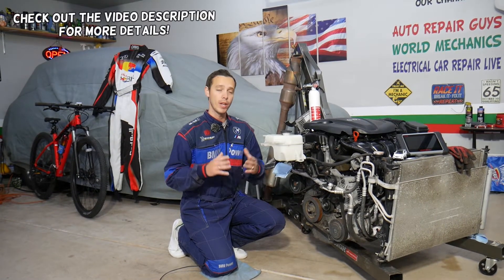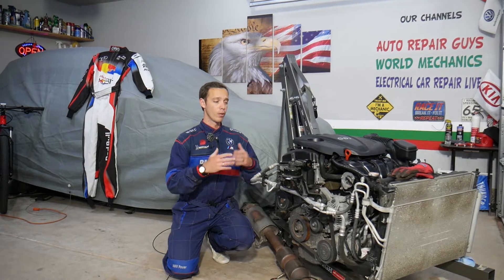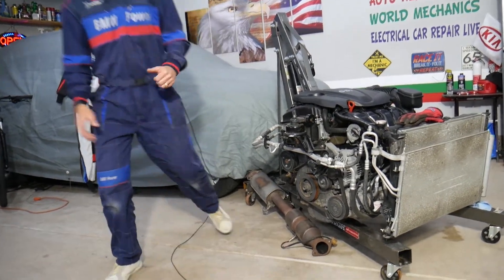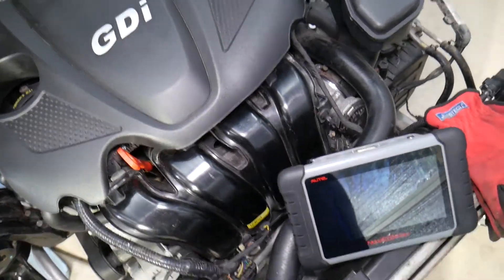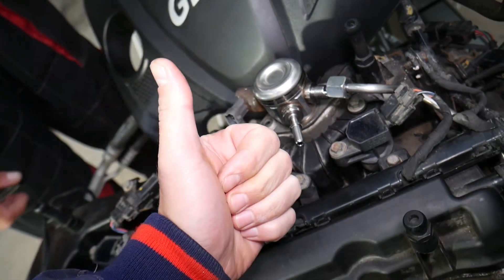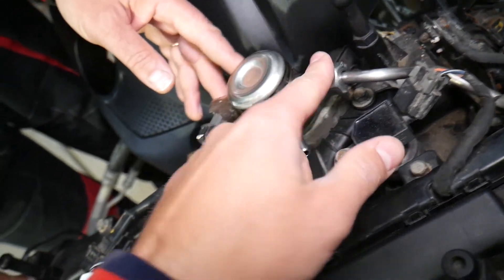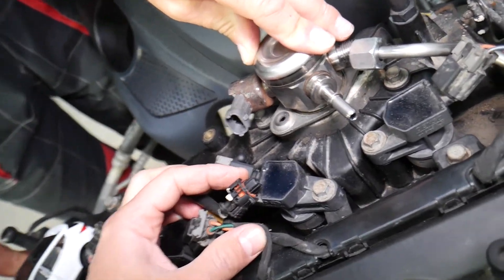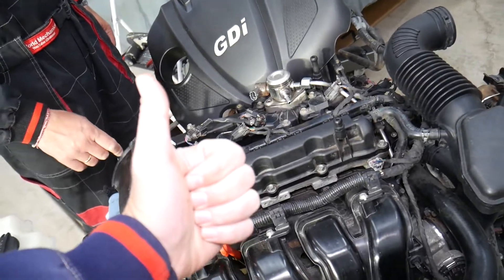HYUNDAI SANTA FE CHECK ENGINE LIGHT ON CODE P0001 P0002 P0003 P0004 FUEL VOLUME FIX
If you have Hyundai Santa Fe and you have check engine light and code P0001, P0002, P0003, P0004 fuel volume on Hyundai Santa Fe with 2.4 GDI engine in this video we will explain what causes that. We demonstrated what causes code P0001, P0002, P0003, P0004 fuel volume on 2013 Hyundai Santa Fe but the video may be helpful on:
2013 Hyundai Santa Fe P0001, P0002, P0003, P0004 Fuel Volume
2014 Hyundai Santa Fe P0001, P0002, P0003, P0004 Fuel Volume
2015 Hyundai Santa Fe P0001, P0002, P0003, P0004 Fuel Volume
2016 Hyundai Santa Fe P0001, P0002, P0003, P0004 Fuel Volume
2017 Hyundai Santa Fe P0001, P0002, P0003, P0004 Fuel Volume

► High Pressure Fuel Pump
► Fuel Pump Cam Follower